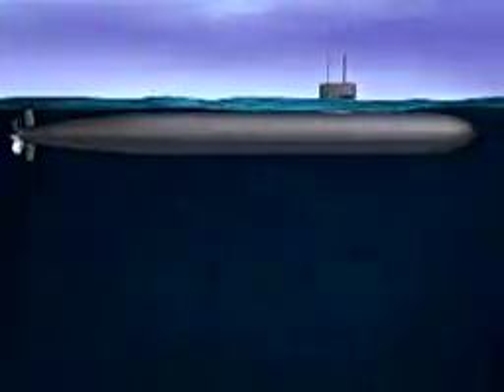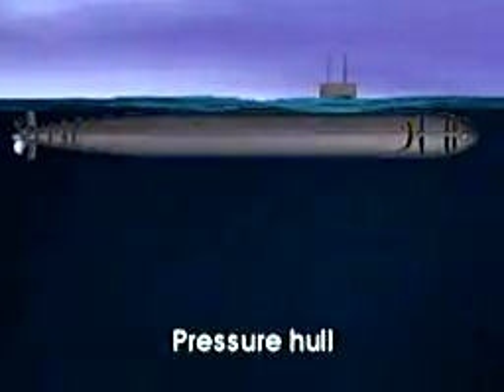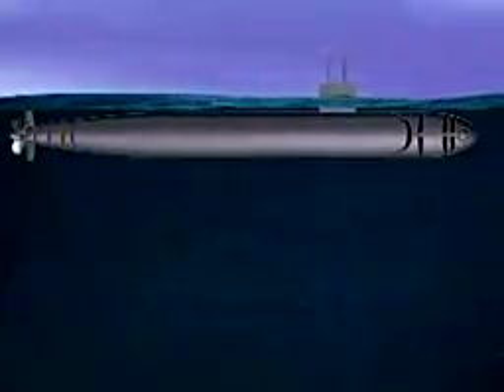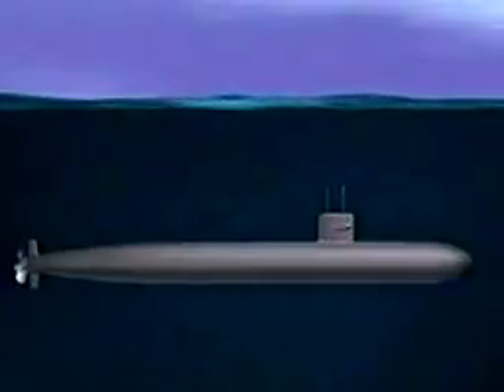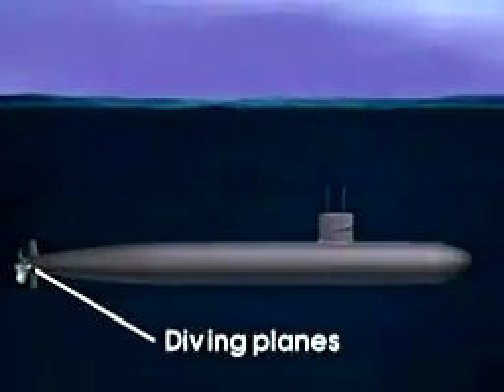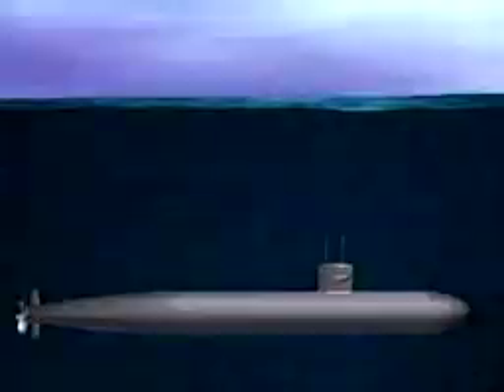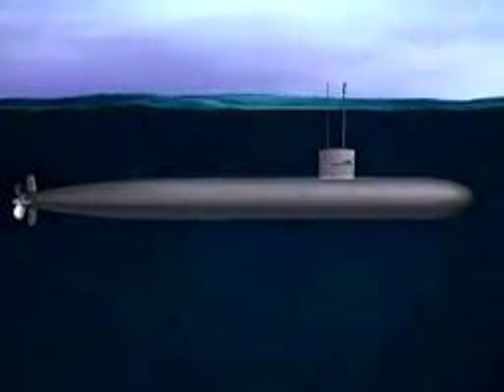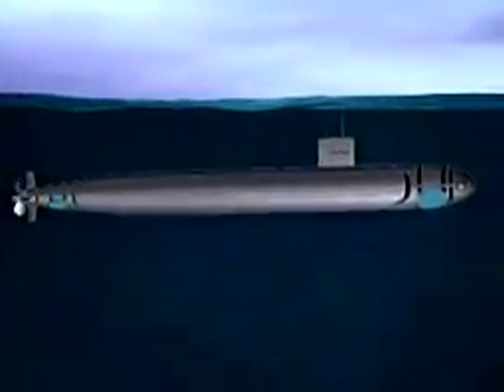How submarines work